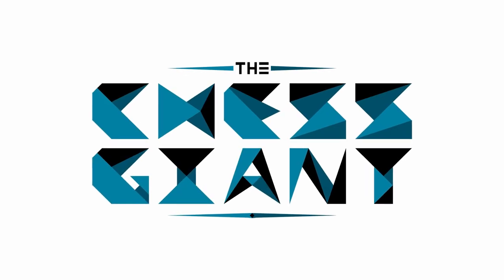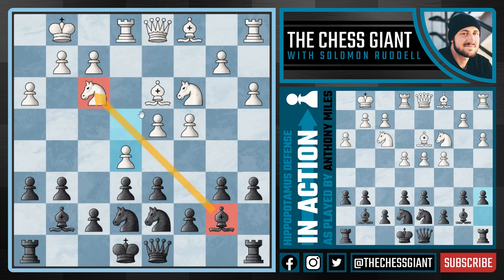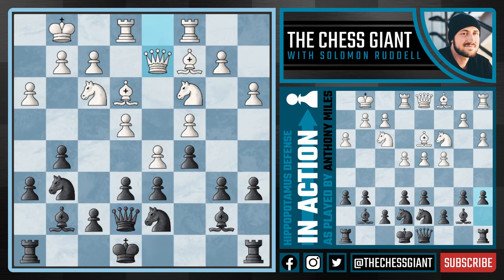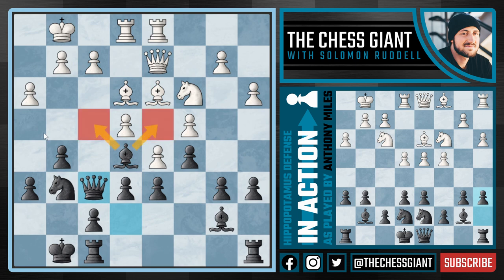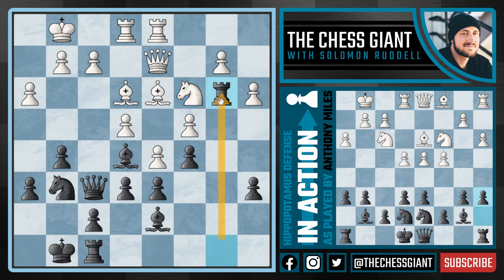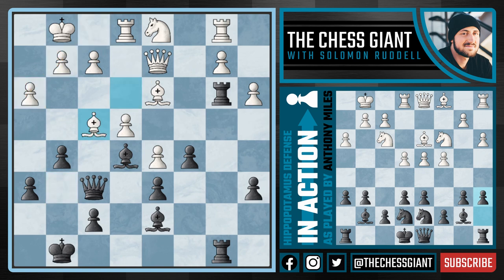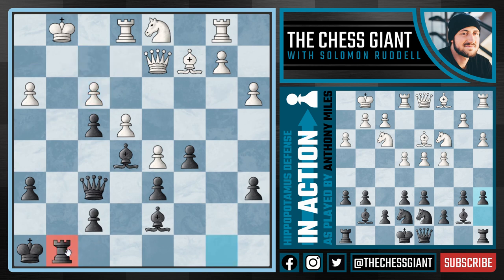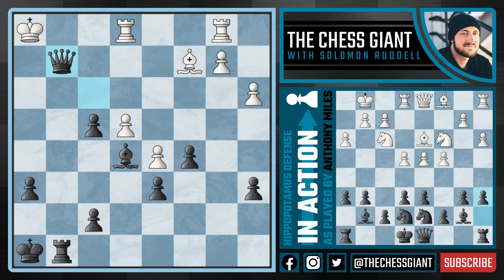The Hippopotamus "Defense" is more Aggressive than Most Think!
Today we continue our YouTube chess series on the Hippopotamus Defense, which is one of the best chess openings out there. In this video we look to give some attacking ideas that come out of the Hippopotamus Defense, in addition to chess opening strategy and chess opening ideas that you can us in your own games. To see our summary of the Hippopotamus Defense, read below.

Against the best chess openings for white, there are many strong chess openings for black such as the French Defense, Scandinavian Defense, Caro-Kann Defense, Sicilian Defense, Pirc Defense, King's Indian Defense, Slav Defense,  Nimzo-Indian Defense, Benko Gambit, etc. However, these chess openings are extremely popular and well known. How can we as black take white out of opening theory, while keeping the chess opening strategy at a high level? In today's video, we cover the Hippopotamus Defense which works against any chess opening played by white including e4, d4, the English Opening, Bird's Opening, King's Indian Attack, etc. The Hippopotamus Defense includes black fianchettoing both bishops, and placing the knights directly in front of the king and queen. The Hippopotamus Defense may seem positional and drawish at first glance. However, I believe the Hippopotamus Defense to be a dangerous chess opening for black or white, as it holds a ton of potential for attacking chess. One advantage of this chess opening is that it doesn't create any weaknesses in the position. In addition, the Hippopotamus Defense is extremely easy to learn, but is still a very good chess opening. Hippopotamus Defense keeps a high level of chess opening strategy, chess opening moves, chess opening theory, chess opening principles, chess opening tricks, chess opening traps, chess opening tips, and chess opening fundamentals. This is a very good chess opening for beginners and intermediate chess players. Chess moves, ideas, principles, strategy, tricks, lines, variations, tactics, secret checkmate strategy, fundamentals, theory, and traps are all important in chess openings, and the Hippopotamus Defense covers them all!  The Hippopotamus Defense is one of the best chess openings for black, and best chess openings for white. Whether you are a chess beginner or a grandmaster, we hope you enjoy learning how to play the Hippopotamus Defense!

This video is less on the chess opening theory and more of a Hippopotamus Defense game that can give you a practical sense into what playing the opening looks like. We hope you enjoy this Hippopotamus Defense video, and if you'd like to learn more on the theory, click below!